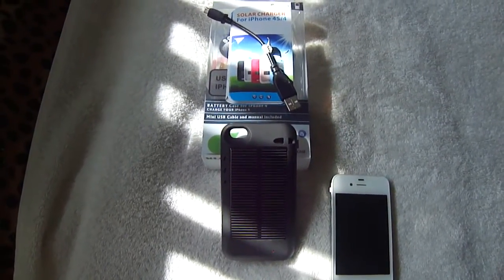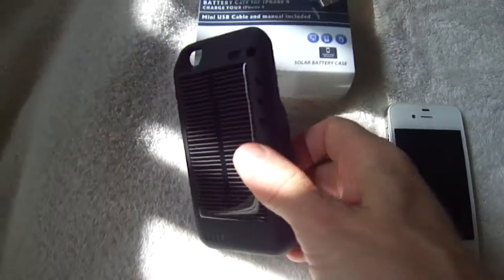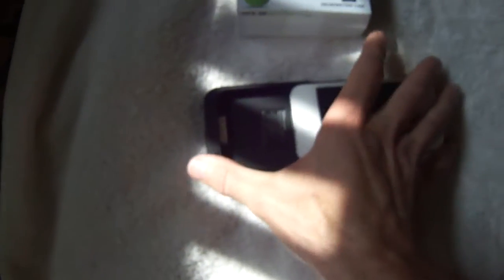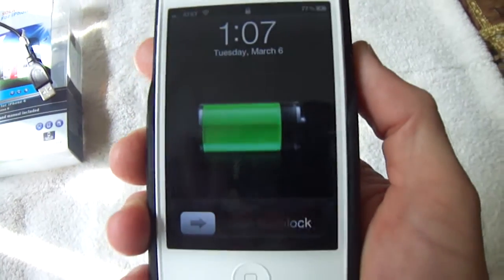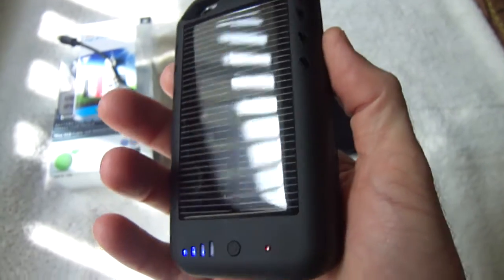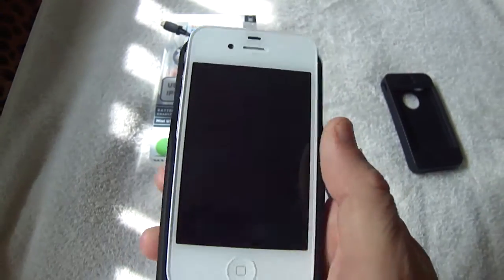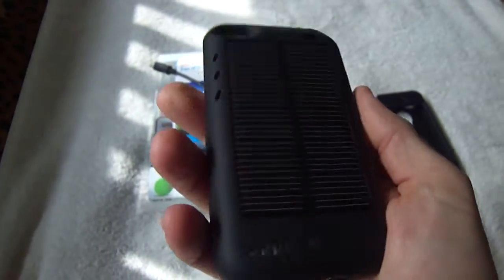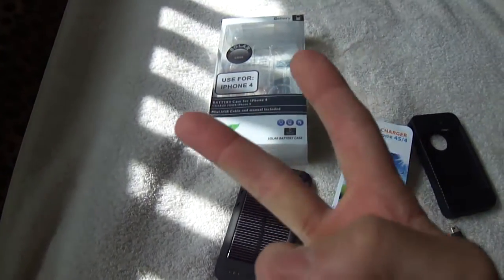Solar Power iPhone Charger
This is a great solar powered charger/protective case for the iPhone 4S. The battery charger is great for camping, traveling, hiking or if living off-grid! Takes only 2-hrs to charge by solar power and will double the battery life of the iPhone.